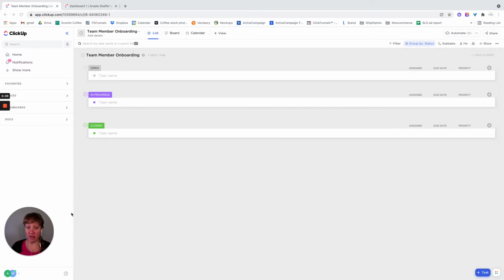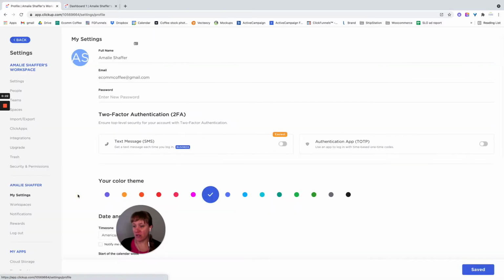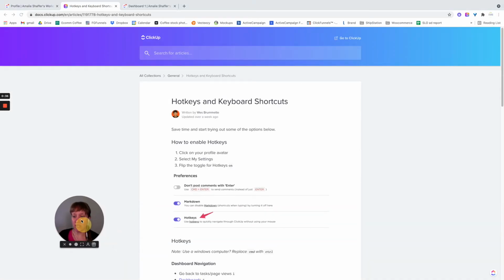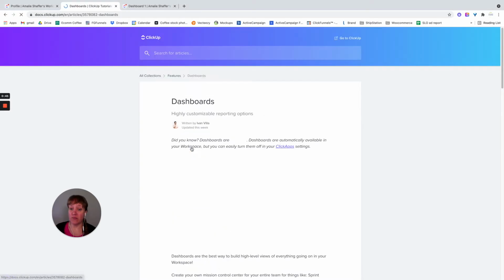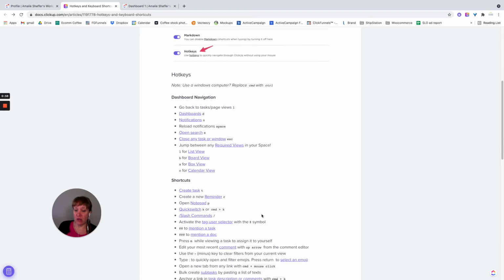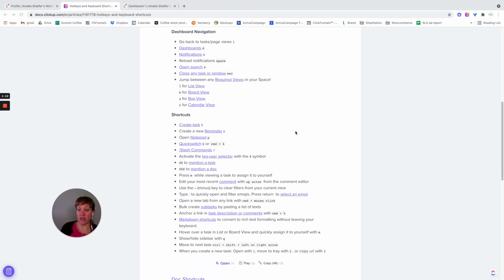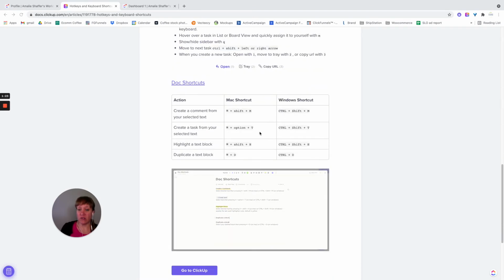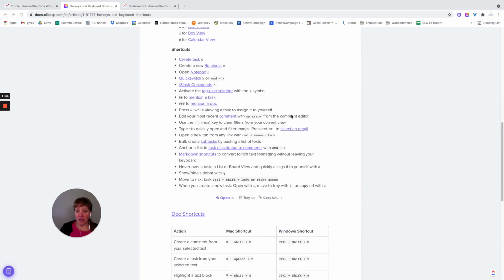ClickUp Tips and Tricks: Hotkeys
ClickUp Tips and Tricks - ClickUp is even faster and easier to use with these hotkey shortcuts.

In this ClickUp Quick Tips video, ClickUp expert Amalie at Systematic Excellence Consulting shows you where to find all the hotkeys you need to make your life easier using ClickUp to manage your products.